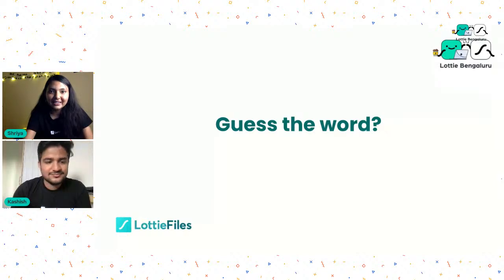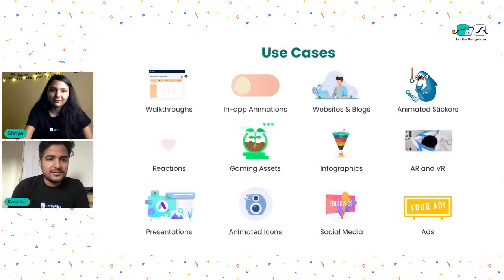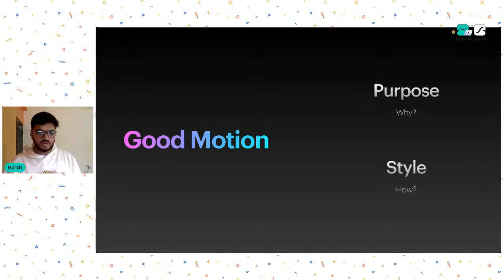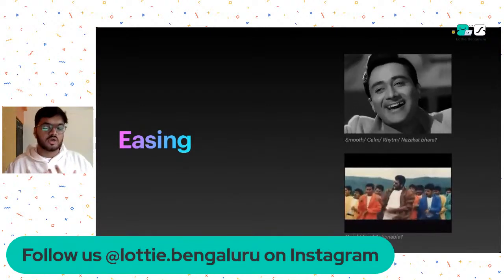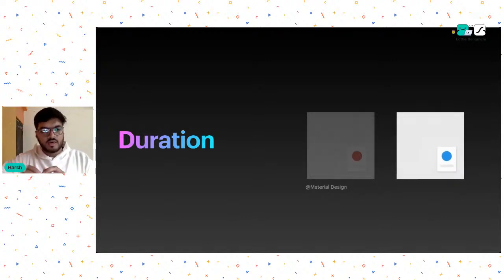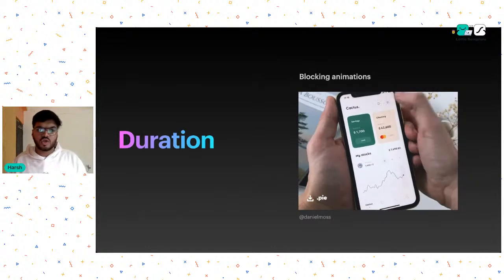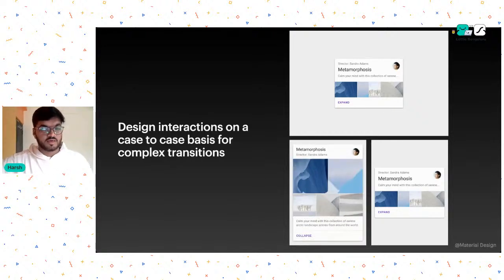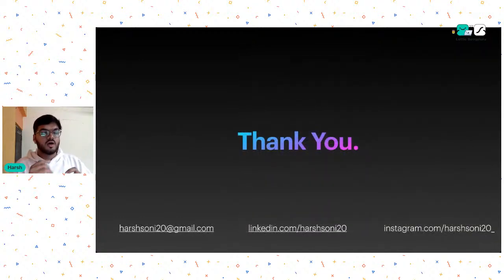Lottie Bengaluru -⚡️⚡️Give life to your app with Ae & Lottie! ⚡️⚡️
In this session, you will learn "How to leverage the power of motion to make your designs more dynamic, expressive, cohesive, clear, and understandable and execute with the help of After Effects and Lottie."